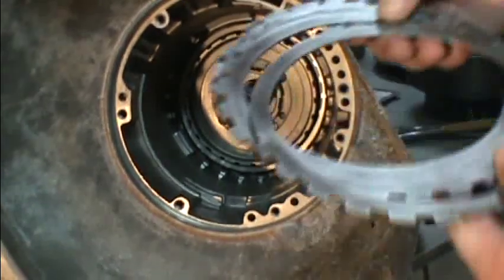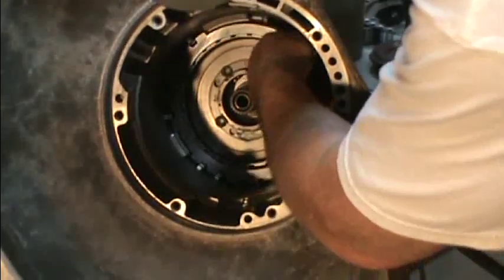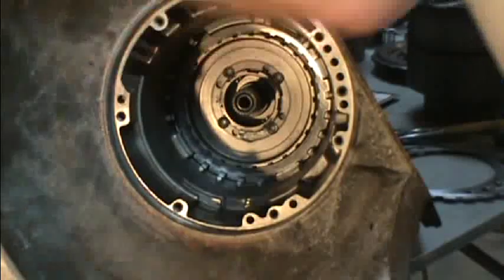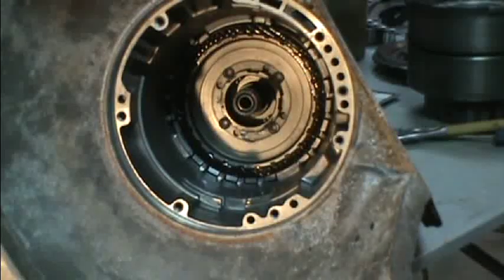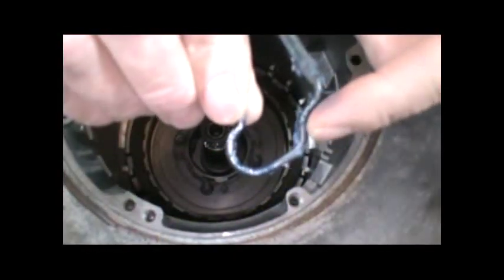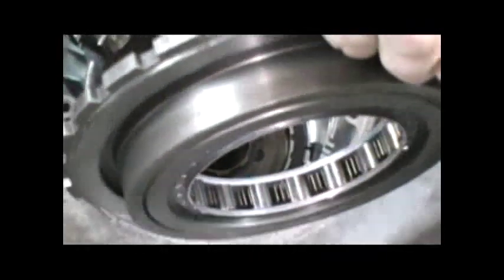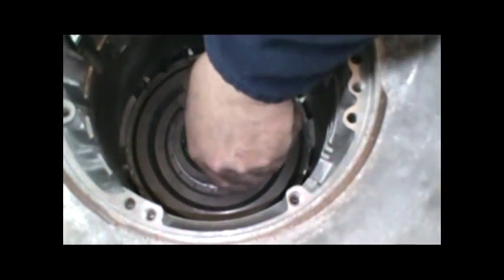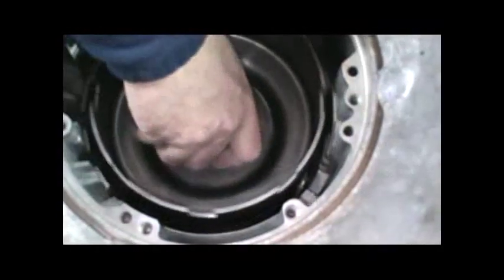Turbo 350 Assembly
Learn to Rebuild Turbo 350 Transmission,